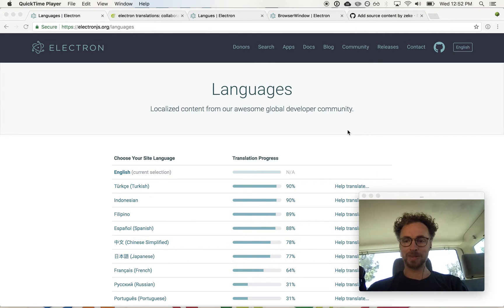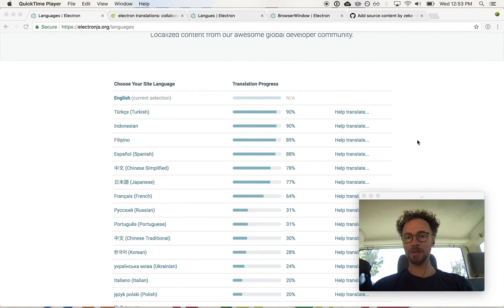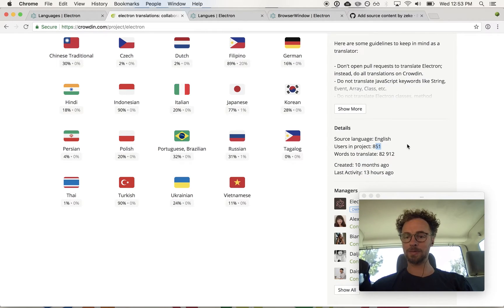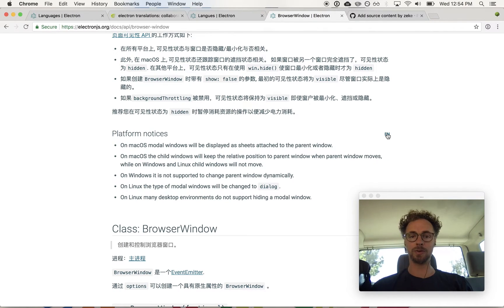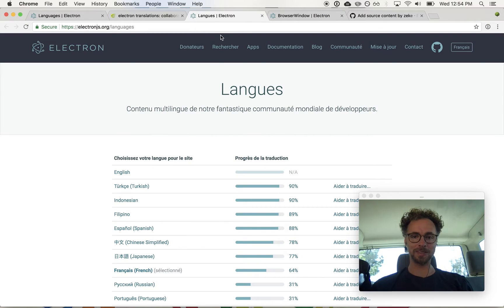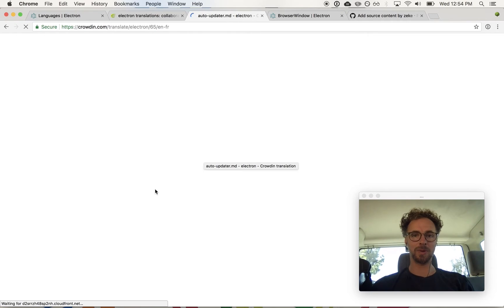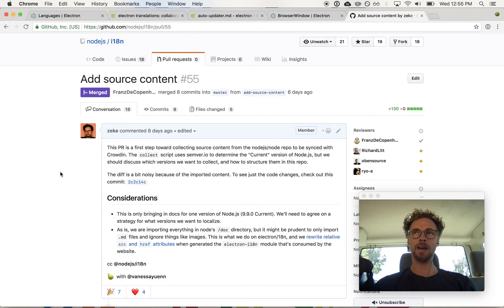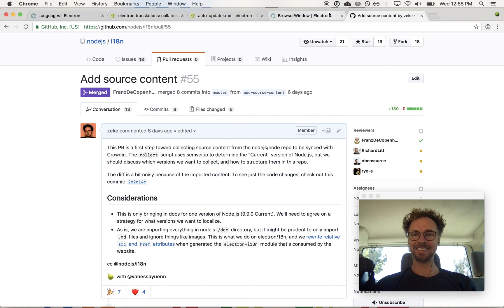Electron i18n Demo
A quick look at some new features on the Electron website for the international developer community.